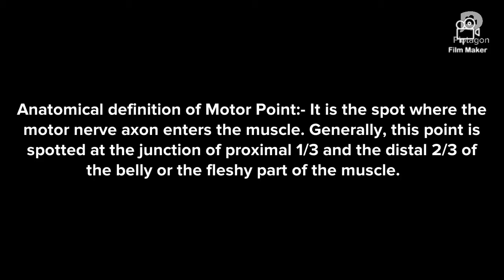Motor Unit:- The basic neuromuscular anatomy and related physiology to understand Electrotherapy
This video is based on Motor unit and related electrophysiology and neuromuscular anatomy.
 This one is the second video ftom this page.
This is also the first video of the series "Electrotherapy and electrophysiology".
Film editing has been done by Film Maker application. So thanks to them also.